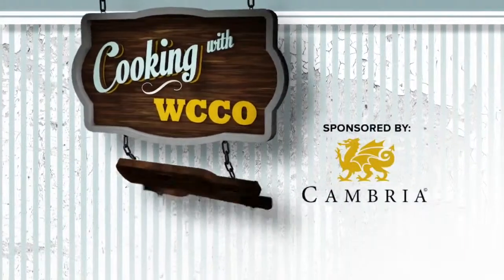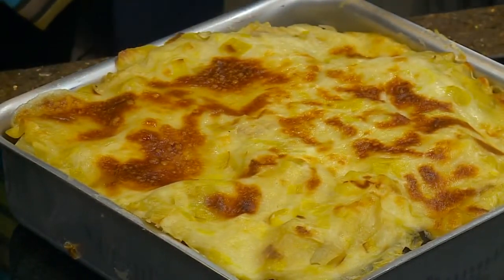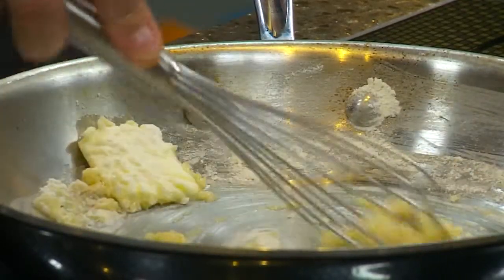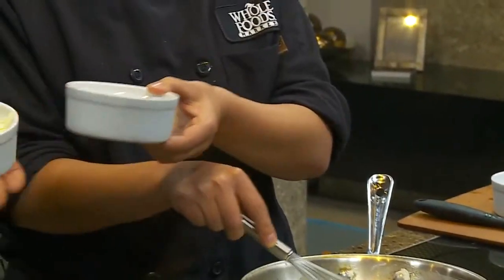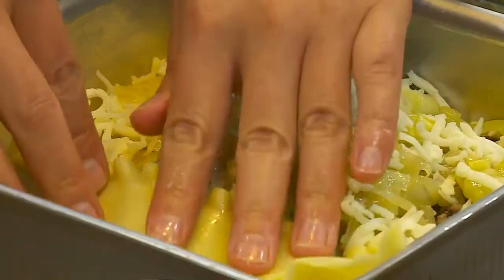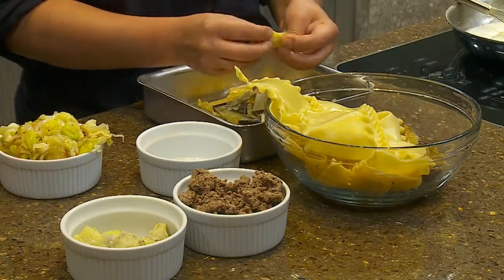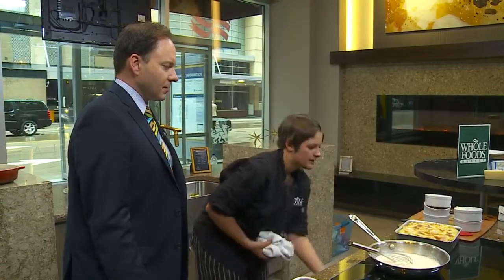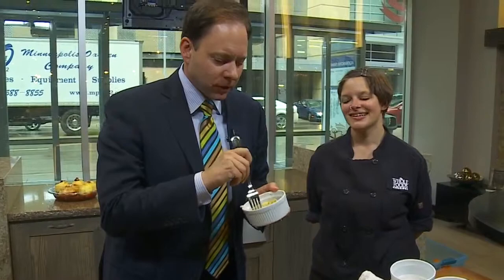Cooking with WCCO: Eggplant and Artichoke White Lasagna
As the weather gets cooler, comfort food is a must! Chef Ani Loizzo shared a recipe to help freshen up comfort classic, lasagna, Jason DeRusha reports (2:47). WCCO Mid-Morning – Oct. 6, 2015